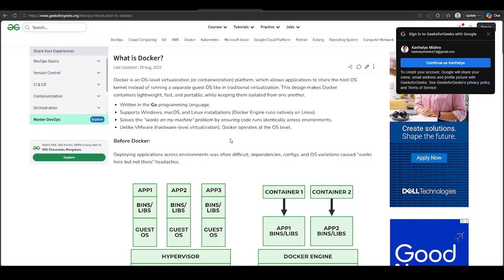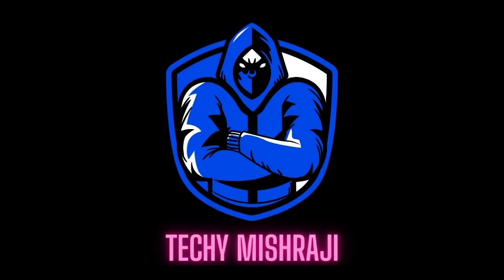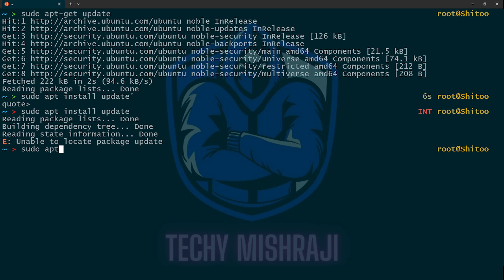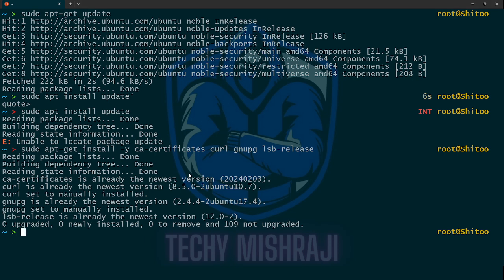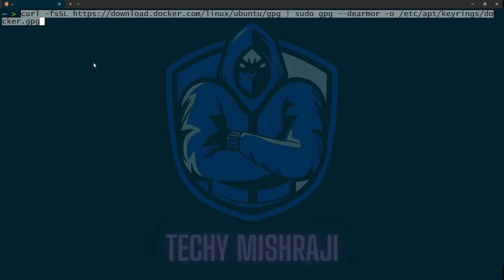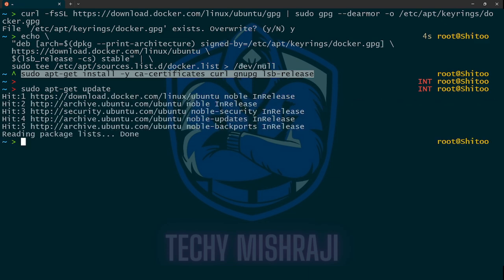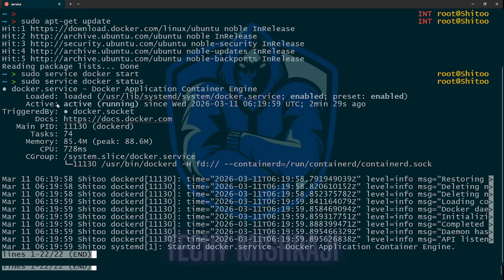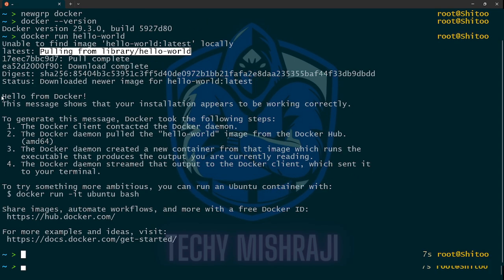Linux पर DOCKER सेटअप करते समय इन 5 गंभीर गलतियों से बचें | Linux पर Docker कैसे इंस्टॉल करें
Linux पर Docker कैसे इंस्टॉल करें (2026) | आसान चरण-दर-चरण गाइड

क्या आप कंटेनरीकरण में महारत हासिल करने के लिए तैयार हैं? इस ट्यूटोरियल में, मैं आपको 2026 में Linux पर Docker इंस्टॉल करने का सबसे तेज़ और आसान तरीका दिखाऊंगा। यह गाइड शुरुआती लोगों के लिए एकदम सही है और इसमें आधिकारिक रिपॉजिटरी को सेट अप करने से लेकर अपना पहला कंटेनर चलाने तक सब कुछ शामिल है—वह भी 10 मिनट से कम समय में!

[मुख्य बिंदु]
2026 के लिए Docker को आधिकारिक Docker रिपॉजिटरी से इंस्टॉल करना अनुशंसित तरीका है क्योंकि इससे आपको नवीनतम स्थिर सुविधाएँ और सुरक्षा पैच मिलते हैं। हम अप्रचलित स्क्रिप्ट से बचते हैं और एक स्वच्छ, पेशेवर सेटअप पर ध्यान केंद्रित करते हैं जिसका उपयोग दुनिया भर में DevOps इंजीनियर करते हैं।

वीडियो अध्याय
00:00 - डॉकर और OS वर्चुअलाइजेशन का परिचय [00:01]
01:02 - डॉकर बनाम पारंपरिक VM आर्किटेक्चर [01:02]
01:50 - उबंटू वातावरण तैयार करना [01:50]
02:50 - निर्भरताएँ स्थापित करना (CA प्रमाणपत्र, कर्ल, GnuPG) [02:50]
04:04 - कीरिंग्स निर्देशिका बनाना [04:04]
05:40 - डॉकर की आधिकारिक GPG कुंजी और रिपॉजिटरी जोड़ना [05:40]
06:29 - पैकेज इंडेक्स अपडेट करना और डॉकर इंजन स्थापित करना [06:29]
07:02 - डॉकर सेवा स्थिति सत्यापित करना [07:02]
07:36 - गैर-रूट उपयोगकर्ता के रूप में डॉकर का प्रबंधन (इंस्टॉल के बाद के चरण) [07:36]
08:26 - "हेलो वर्ल्ड" कंटेनर के साथ इंस्टॉलेशन की पुष्टि करना [08:26]
09:15 - सारांश और अगले चरण [09:15]

सीधा इंस्टॉलेशन और सेटअप

Ubuntu पर Docker कैसे इंस्टॉल करें
Linux पर Docker इंस्टॉलेशन चरण-दर-चरण
Ubuntu पर Docker इंजन इंस्टॉल करें
शुरुआती लोगों के लिए Docker सेटअप गाइड
Linux पर Docker कैसे प्राप्त करें
Ubuntu पर Docker इंस्टॉल करने का सबसे आसान तरीका
Linux पर Docker CE इंस्टॉलेशन
Linux Mint पर Docker इंस्टॉल करना
Ubuntu पर Docker रिपॉजिटरी सेटअप करना
Linux के लिए Docker इंस्टॉलेशन कमांड
Linux पर Docker अनुमति अस्वीकृत होने की समस्या का समाधान
Linux पर Docker इंस्टॉल करते समय सामान्य त्रुटियाँ
Ubuntu पर Docker सेवा शुरू नहीं हो रही है
Linux पर मेरा Docker इंस्टॉलेशन विफल क्यों हो रहा है
Docker डेमॉन कनेक्शन की समस्या का निवारण
Docker कमांड के लिए sudo की आवश्यकता को ठीक करना
Docker GPG कुंजी त्रुटि का समाधान
Docker पैकेज का पता लगाने में असमर्थ होने की समस्या का समाधान कैसे करें
Linux के लिए Docker पोस्ट इंस्टॉलेशन चरण
Docker हेलो वर्ल्ड कंटेनर नहीं चलने की समस्या का समाधान
Docker क्या है और कैसे काम करता है इसे इंस्टॉल करने के लिए
डॉकर बनाम वर्चुअल मशीन आर्किटेक्चर की व्याख्या
लिनक्स पर डॉकर का उपयोग क्यों करें
ओएस स्तर वर्चुअलाइजेशन बनाम हाइपरवाइजर
डॉकर कंटेनरों के उपयोग के लाभ
शुरुआती लोगों के लिए डॉकर आर्किटेक्चर
क्या डॉकर वर्चुअल मशीन से बेहतर है?
डॉकर कंटेनर होस्ट ओएस को कैसे साझा करते हैं?
लिनक्स पर डॉकर इंजन को समझना
डॉकर वर्चुअल मशीन की तुलना में इतना तेज़ क्यों है?
sudo के बिना डॉकर कैसे चलाएं?
लिनक्स में डॉकर समूह में उपयोगकर्ता जोड़ें
उबंटू पर डॉकर संस्करण की जांच कैसे करें?
अपना पहला डॉकर कंटेनर चलाना
डॉकर में हेलो वर्ल्ड इमेज कैसे पुल करें?
हेलो वर्ल्ड के साथ डॉकर इंस्टॉलेशन सत्यापित करें
लिनक्स बूट पर डॉकर सेवा सक्षम करें
डॉकर सेवा को कैसे रोकें और शुरू करें?
उबंटू पर डॉकर समूहों का प्रबंधन
कर्ल का उपयोग करके डॉकर रिपॉजिटरी सेटअप
डेवऑप्स शुरुआती लोगों के लिए डॉकर ट्यूटोरियल
स्थानीय विकास के लिए डॉकर सेटअप करना
डॉकर के लिए लिनक्स वातावरण सेटअप
बैकएंड डेवलपर्स के लिए डॉकर ट्यूटोरियल
लिनक्स पर शुरू से डॉकर सीखें
सॉफ्टवेयर इंजीनियरिंग के लिए डॉकर इंस्टॉलेशन
उबंटू पर डॉकर इंस्टॉल करने के लिए सर्वोत्तम अभ्यास
लाइटवेट वर्चुअलाइजेशन के साथ डॉकर लिनक्स
उबंटू पर डॉकर लैब स्थापित करना
टेकी मिश्राजी का डॉकर ट्यूटोरियल